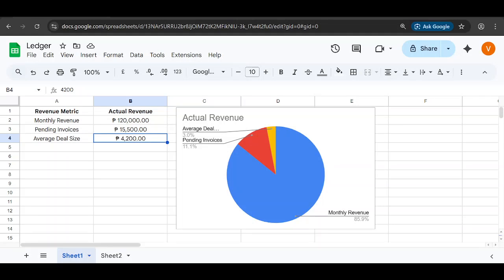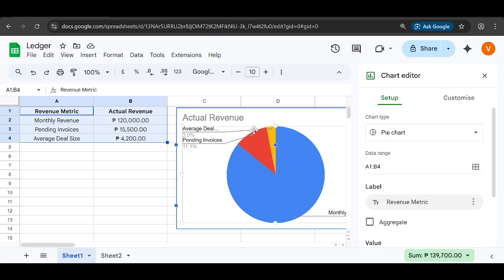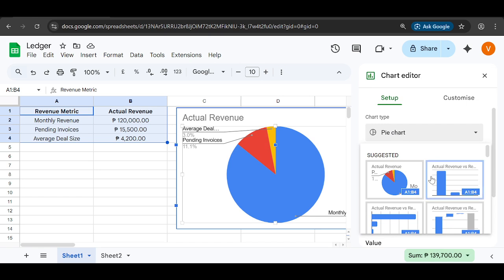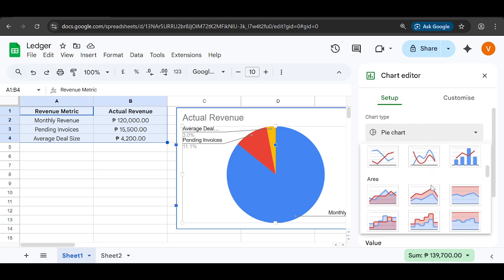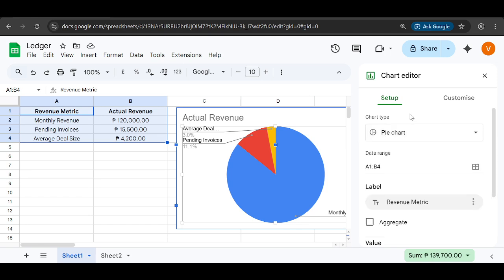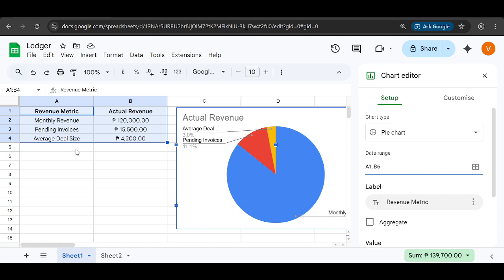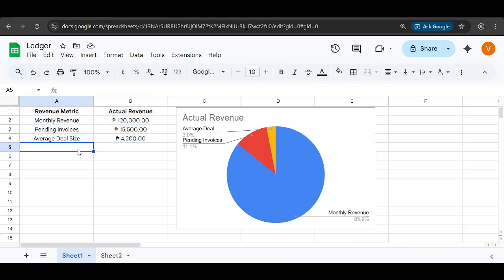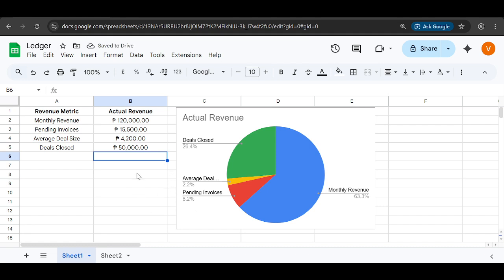How to Auto Update Charts with New Data in Google Sheets 2026 (Easy Steps)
In this comprehensive tutorial, we dive into the essential methods for auto-updating charts in Google Sheets whenever new data is added. Unlock the full potential of your data visualization skills and ensure your charts reflect the most current information seamlessly.

By following along, you will learn how to set up formulas and link charts to automatically refresh with updated datasets. Don't miss out on mastering this handy feature that can enhance your productivity. Watch till the end to see these techniques in action and improve your spreadsheet efficiency!